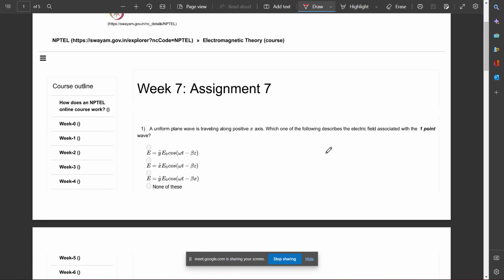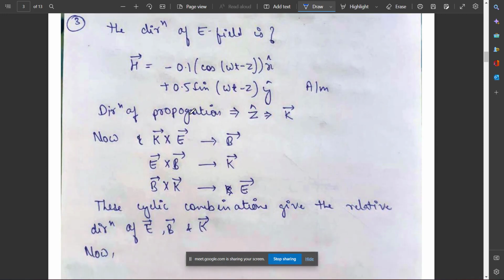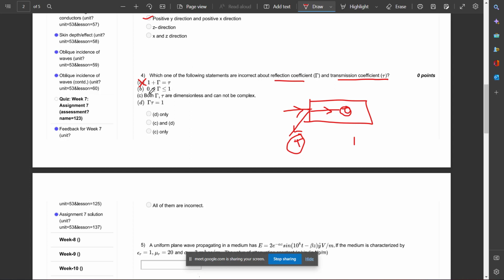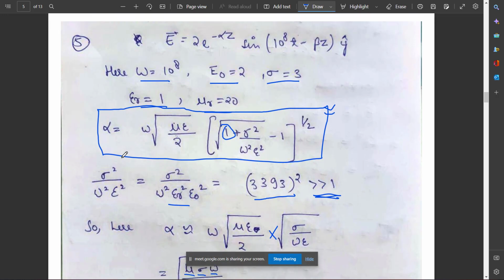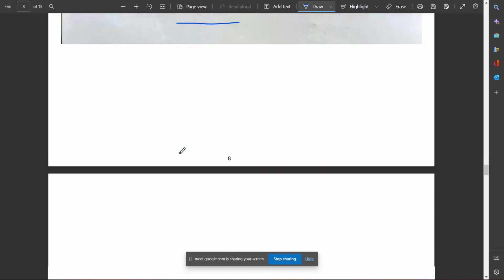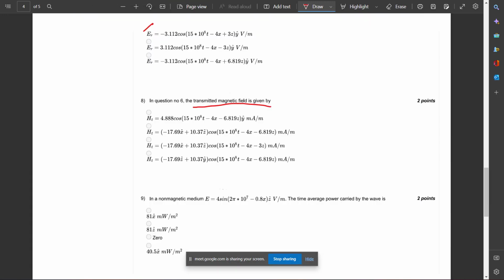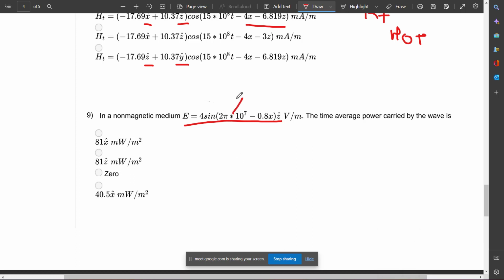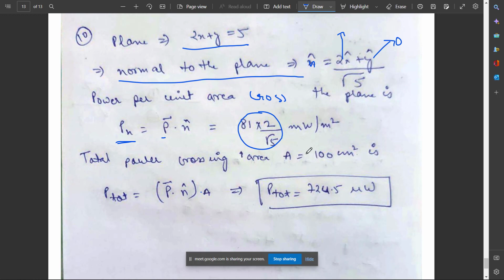NPTEL EE 69-week 7 assignment 7